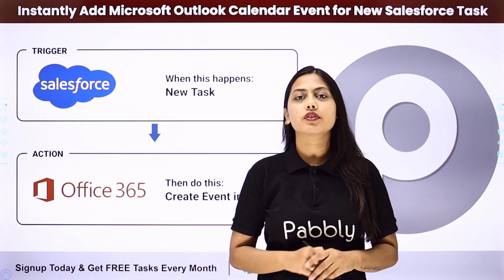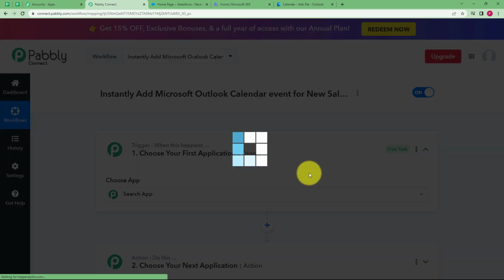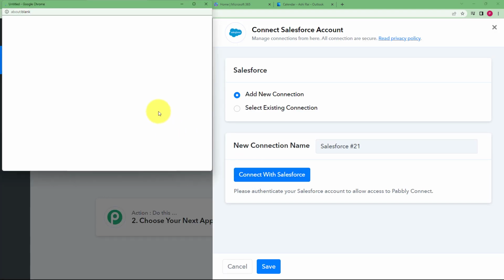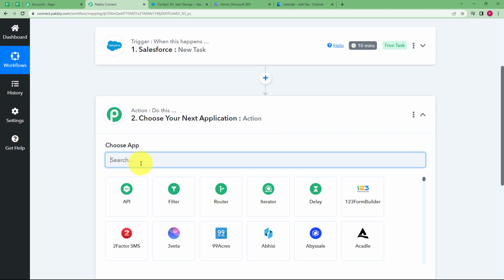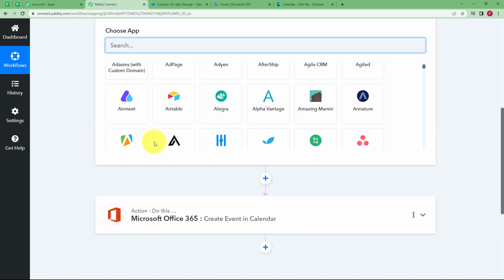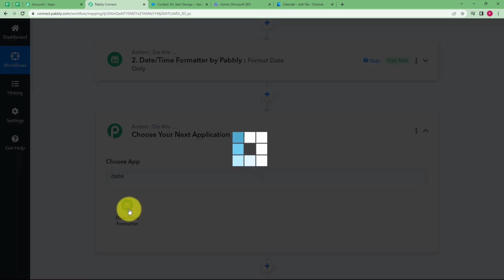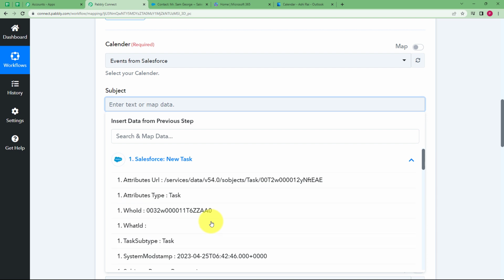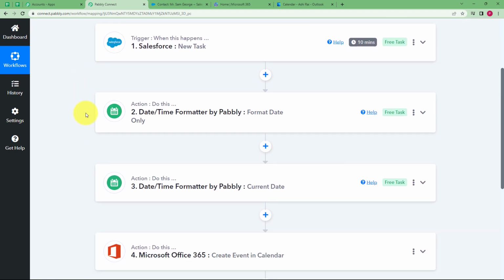How to Instantly Add Microsoft Outlook Calendar Event for New Salesforce Task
Here, we are going to learn how to instantly add Microsoft Outlook calendar event for new Salesforce task. Here, we are using Pabbly Connect to automate salesforce with Microsoft Outlook & add Outlook event whenever there is a new Salesforce task.

So check out the video and setup this automation step by step with the help of Pabbly Connect software.

1. Automation: Pabbly Connect offers automation capabilities that can help you automate mundane and repetitive tasks. This allows you to save time, money and resources.

2. Integration: Pabbly Connect provides a wide range of integrations so that you can connect different web services with each other. This helps you to create smarter workflow processes and make your business more efficient.

3. Security: Pabbly Connect takes security seriously and provides an industry-standard security system to protect your data and applications.

4. Scalability: Pabbly Connect is highly scalable and allows you to easily add new applications and services to your workflow.

 5. Cost-effective: Pabbly Connect is cost-effective and provides plans for different business sizes.